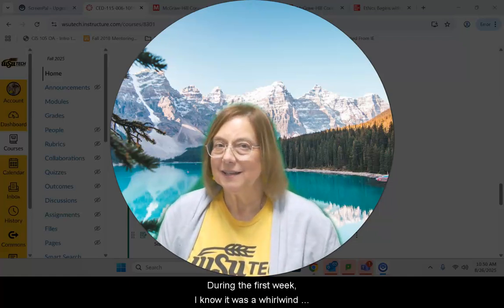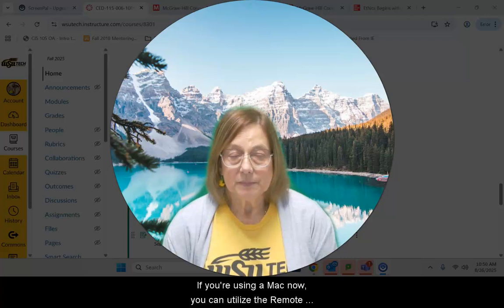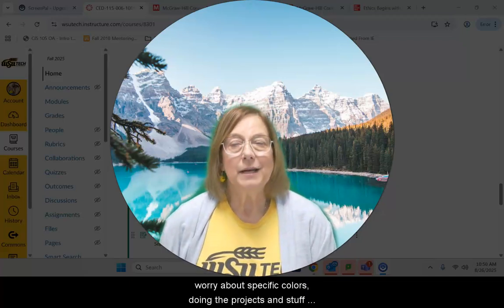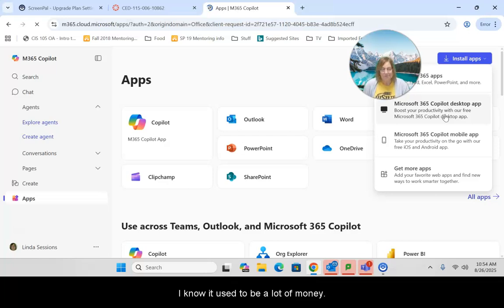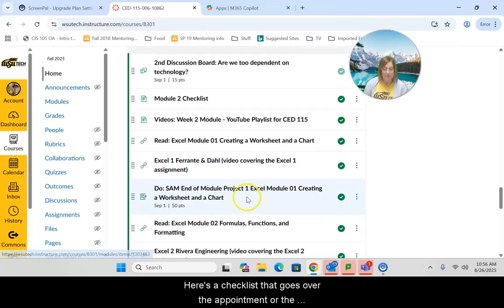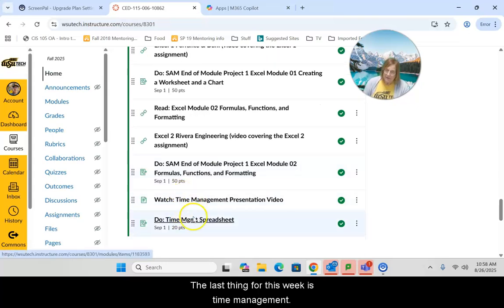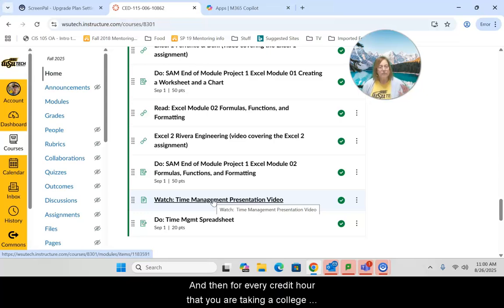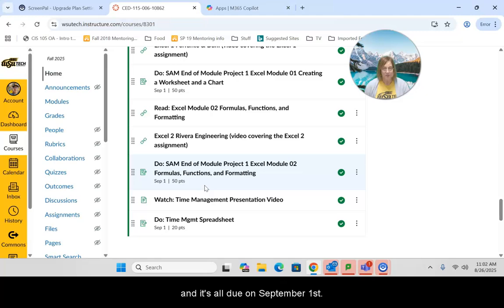CED 115 Module 2 Overview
Follow along as @4doxs1lab Linda Sessions provides an overview to Students of Module 2 for Computer Applications. Subjects include Excel, Technology, and Time Management.